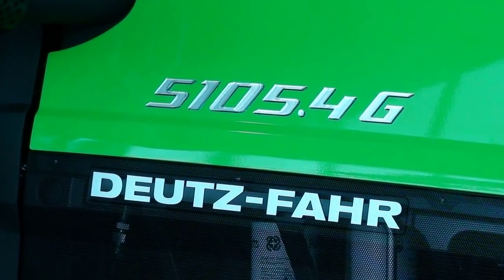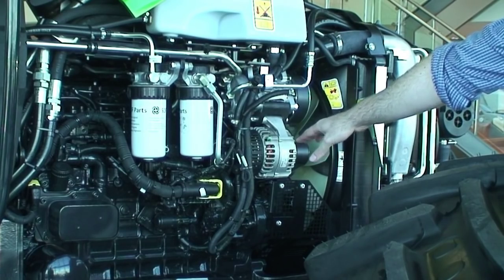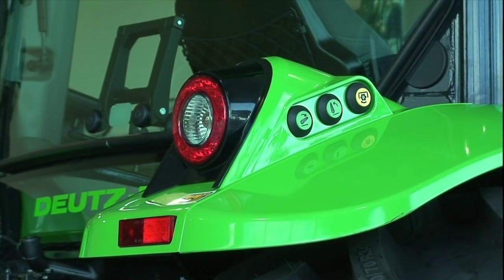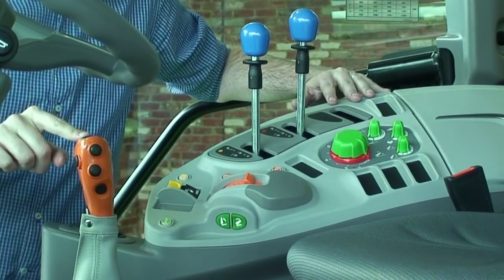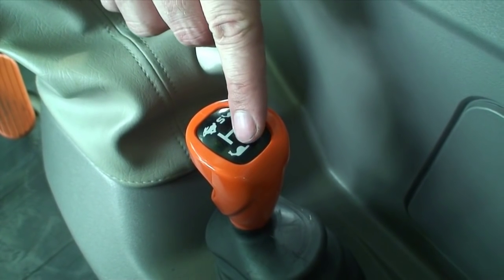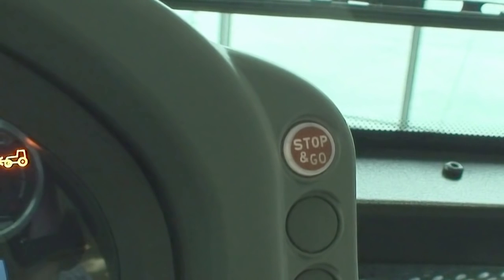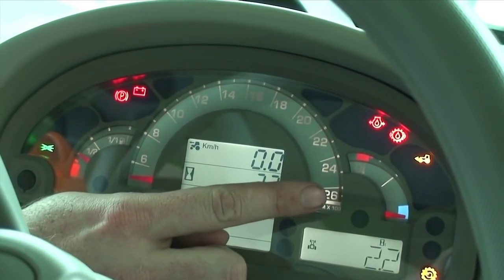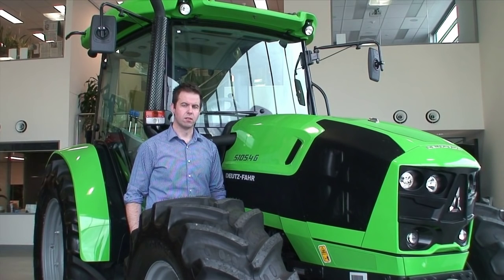Introducing the Deutz Fahr 5105.4G Tractor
From the Deutz-Fahr 5G Series Tractors
Extremely versatile,  efficient, flexible, high precision, functional and comfortable farm ready proven tractors. German quality at its best